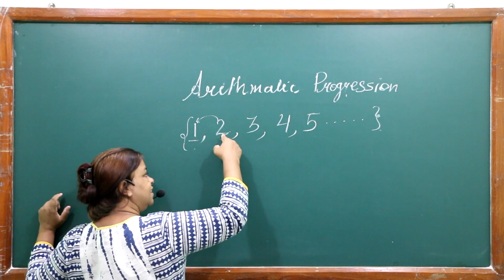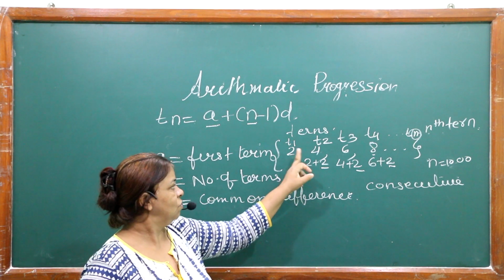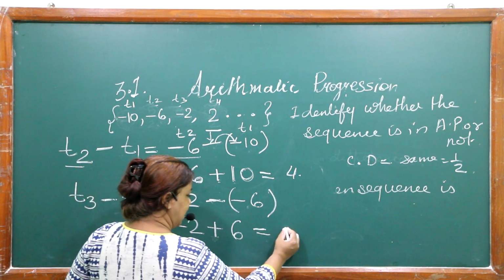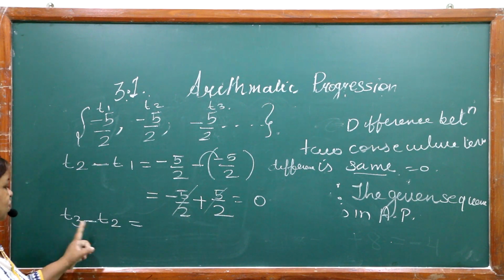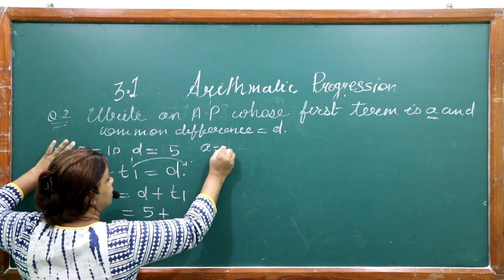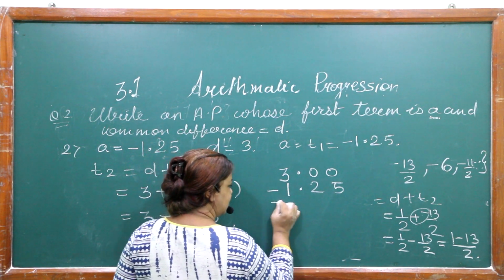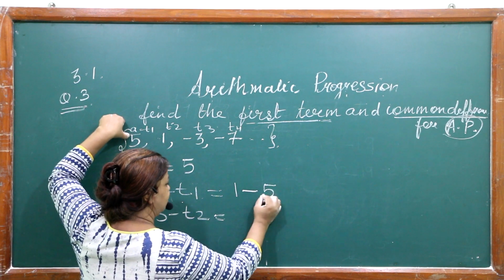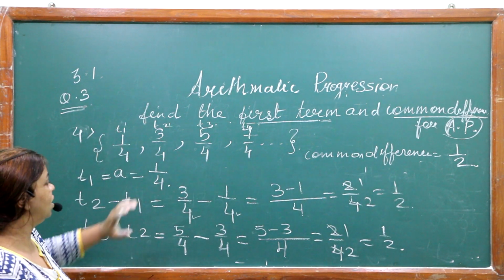SHARDA COACHING CLASSES. [ARITHMETIC PROGRESSION] [EX:3.1]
STD:- Xth SUBJECT: ALGEBRA | ARITHMETIC PROGRESSION |
Its a very helpful video to understand the concept of arithmetic progression.